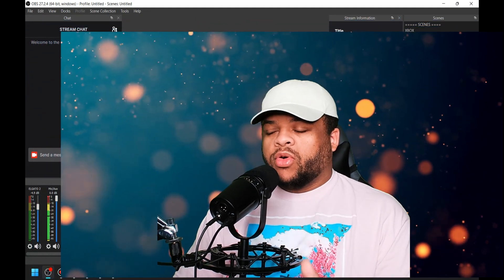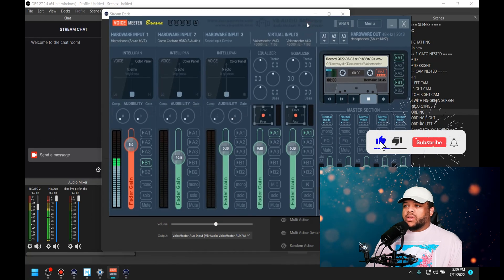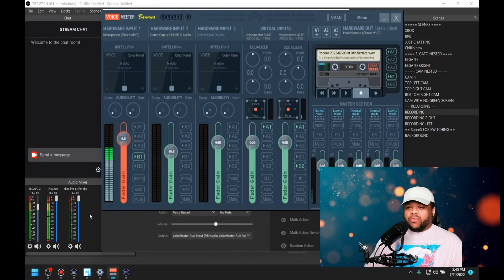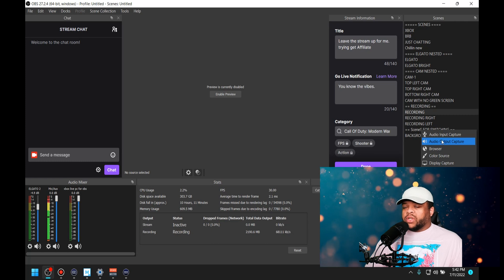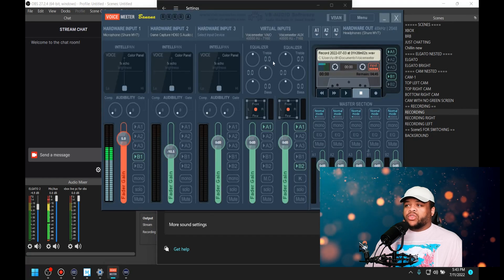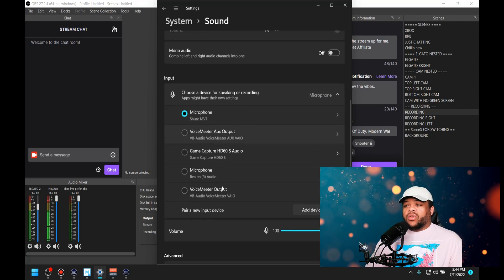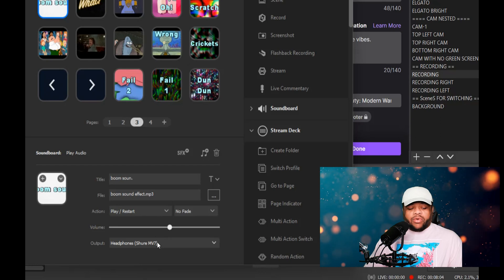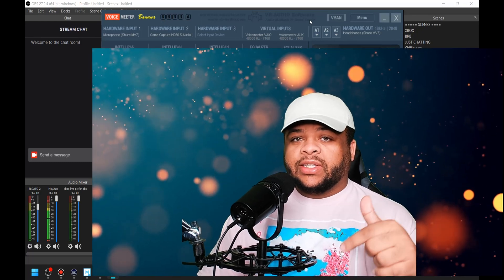VoiceMeeter Banana, Elgato Stream Deck, and OBS Studio Set Up // NO MORE ECHO PERECT SETUP